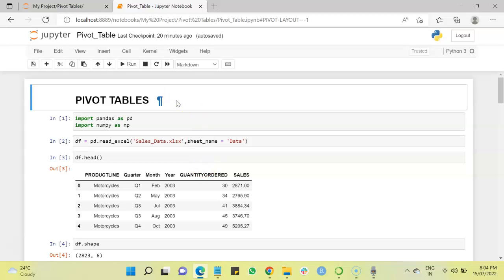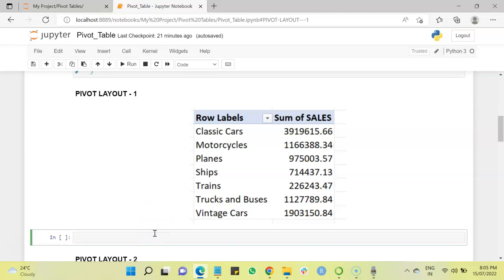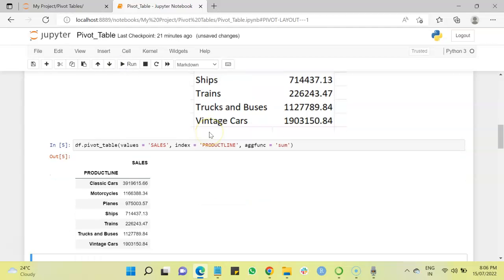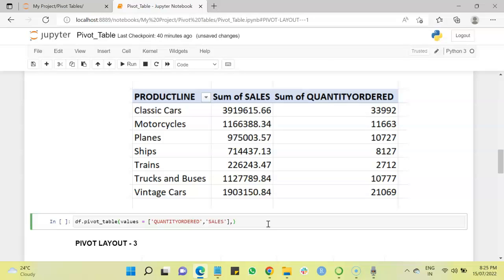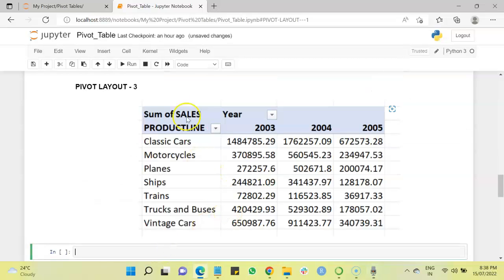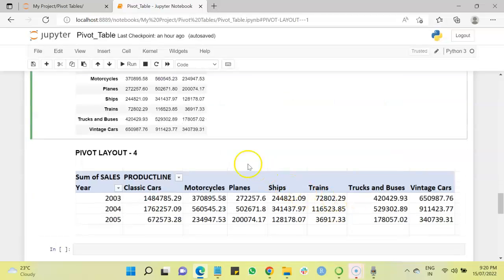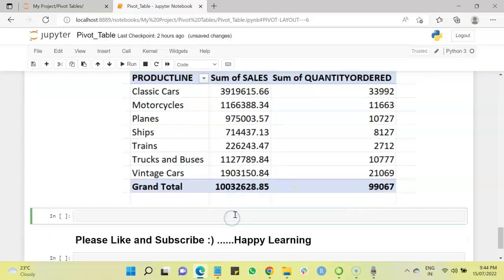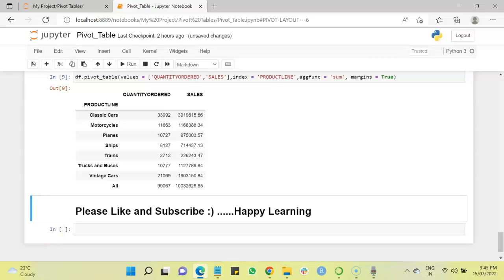Pivot Table in Python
Learn how to create pivot tables in python just like the way you create in Excel. This video will teach you to create pivots in python by referring to layouts of pivots created in excel. Pivots are very useful and important for data analysis and dashboarding. But it is not limited to excel.